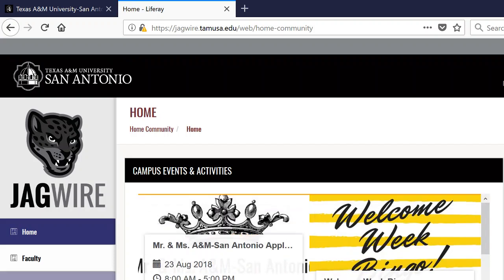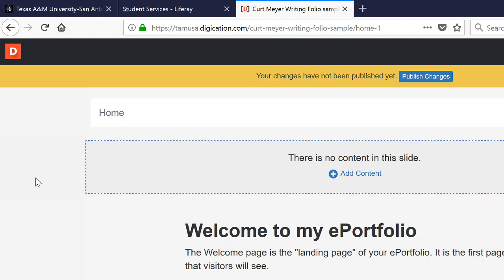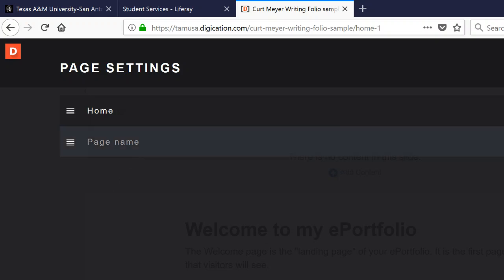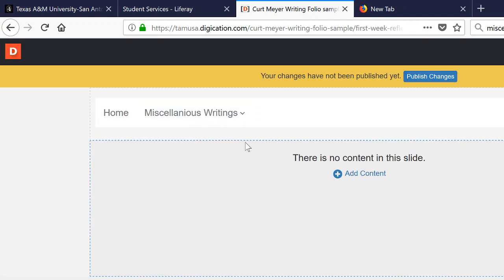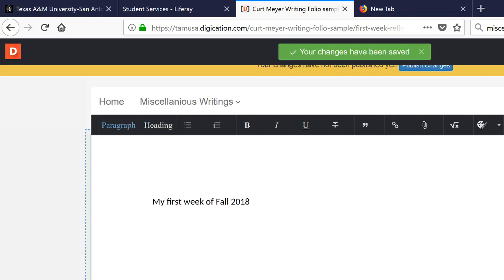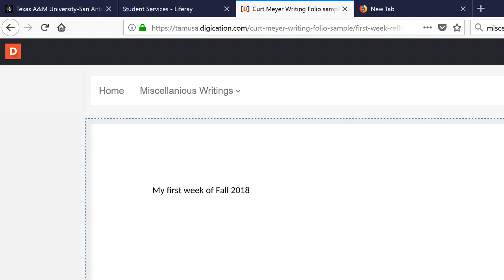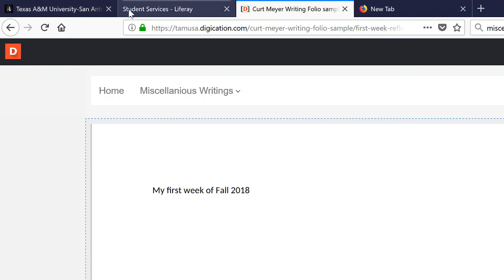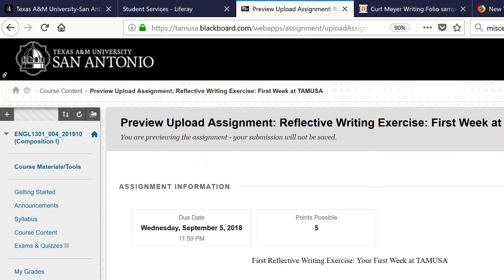Assignment Submission for English 1301 Fall 2018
This video will guide my students through composing or uploading materials to Digication and posting corresponding URLs to Blackboard. Not all of my desktop is visible in this video, but if you were present in class for the Digication overview, you shouldn't have any problem following the video. This will be corrected in future videos.